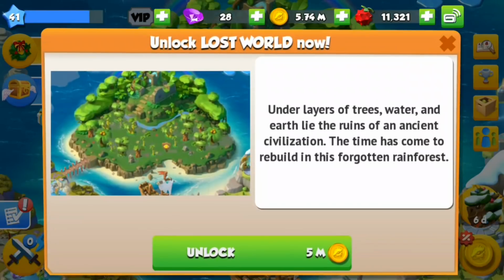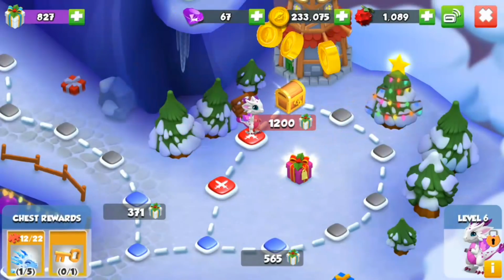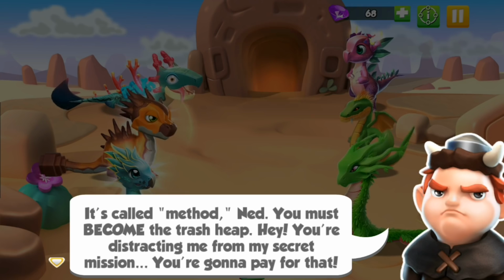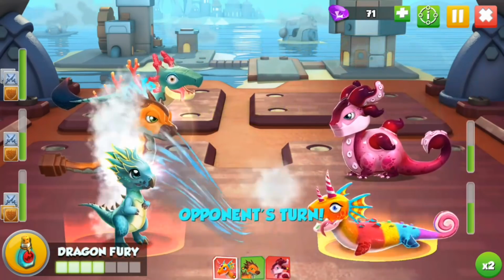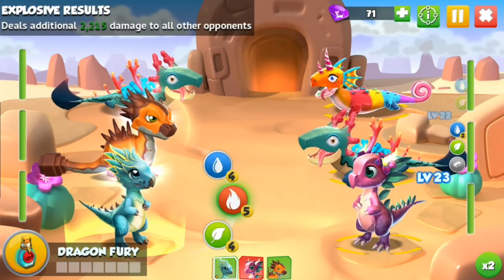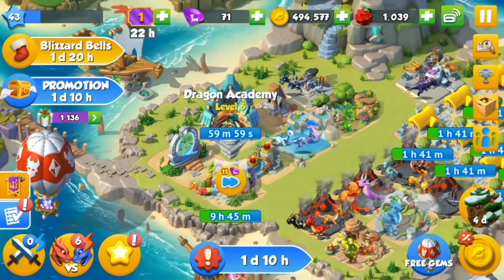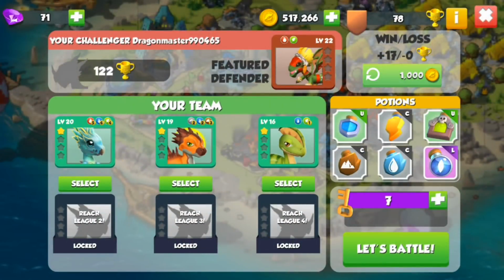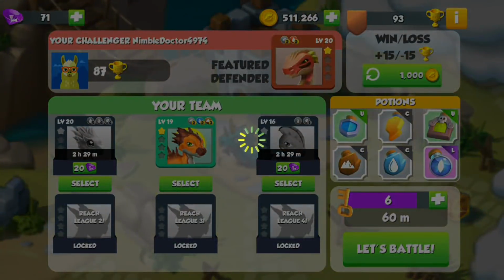DML REBORN #21 - LOST WORLD Island Unlocking + Event Tips! [DML Android Gameplay Guide]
Today in DML REBORN we'll be unlocking a new island and doing as much as we can in the current FROSTY FOES solo event!

So, the purpose of this DML reborn series is to restart the game on Android so I can give the best possible advice I can to new players in terms of what they should be focusing on first and how to beat bosses easily, what sort of dragons are strongest etc.

dragon mania legends android gameplay walkthrough quackalakes dml guide dml reborn episode 1 new game dml tutorial new series dml help dml commentary video gameloft dragon mania android friend dml episode 21 lost world island unlocking frosty foes event level 6